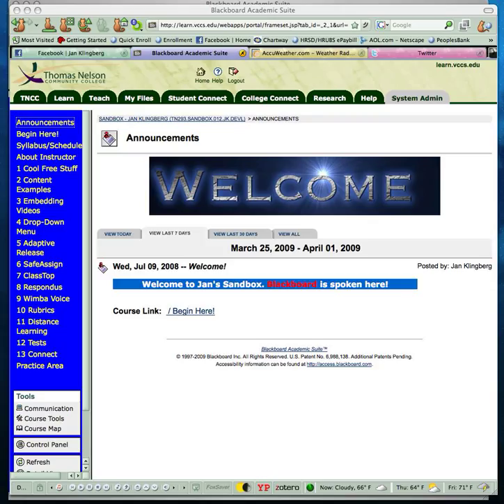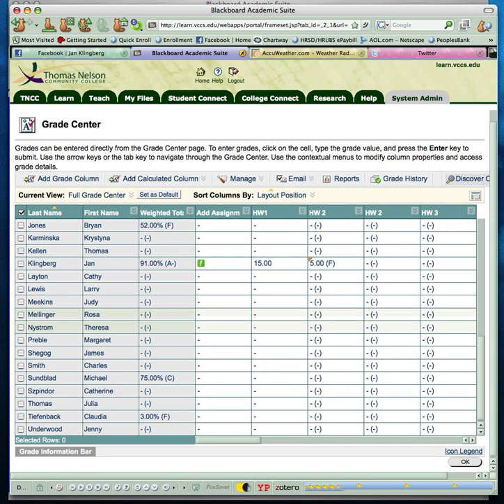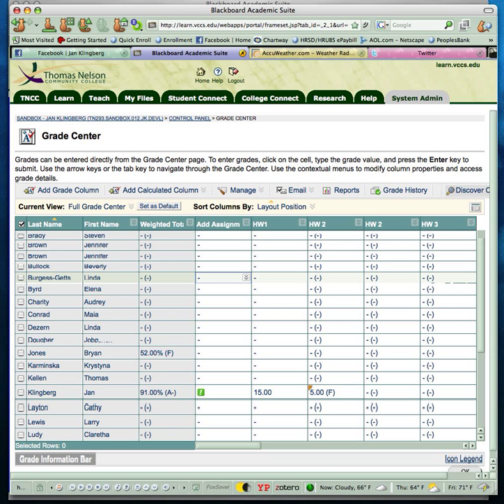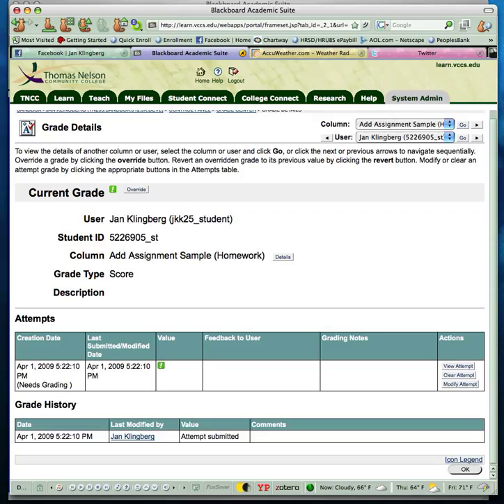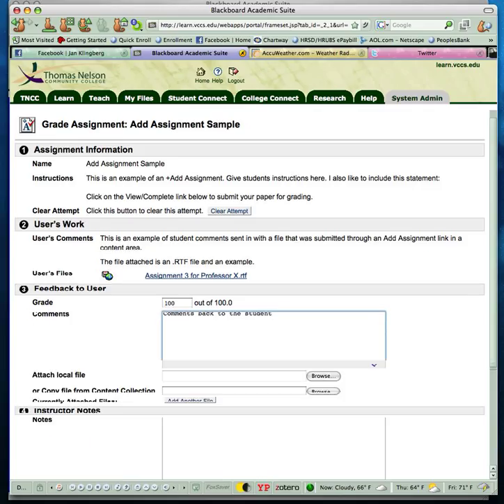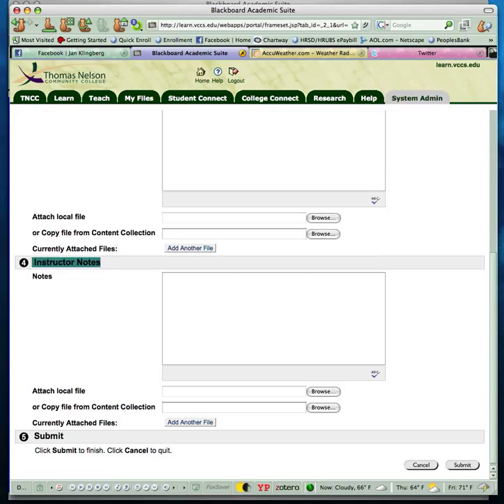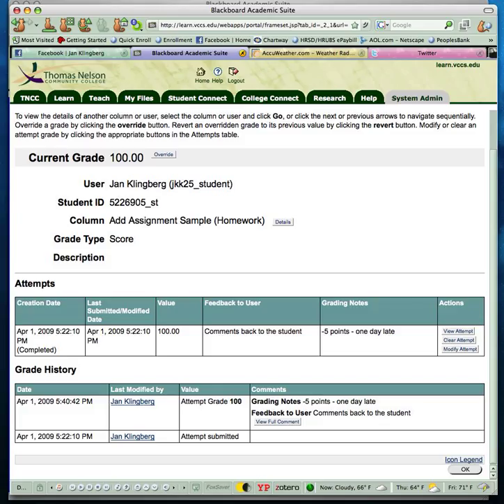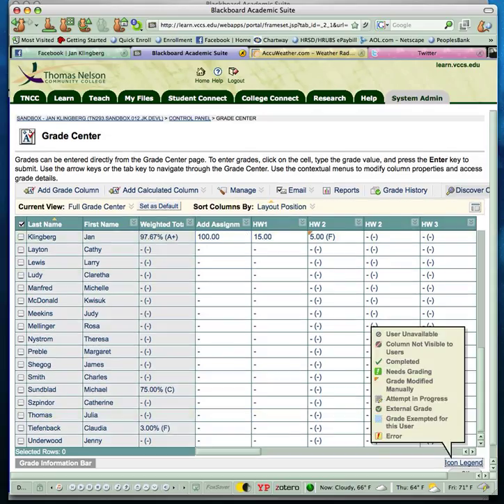Bb Add Assignment Grading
Shows instructors how to grade an assignment submitted by a student via the Blackboard +Add Assignment feature.